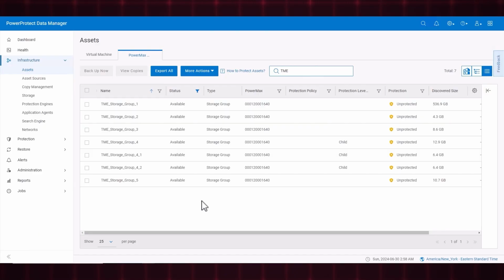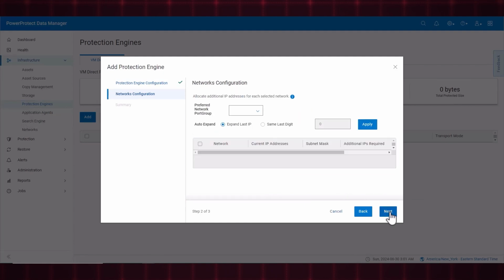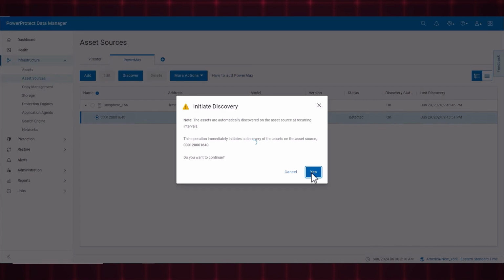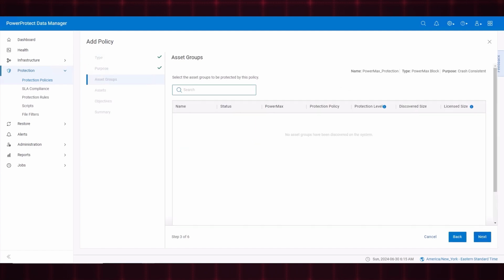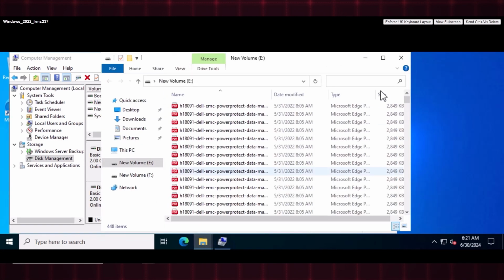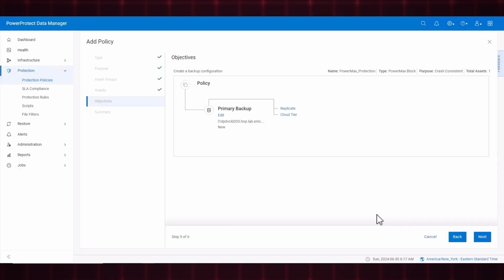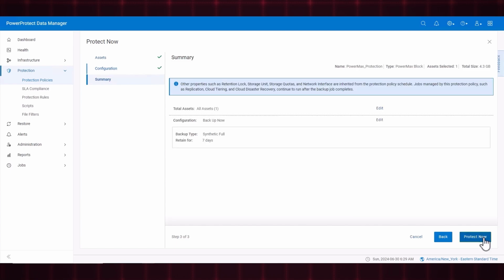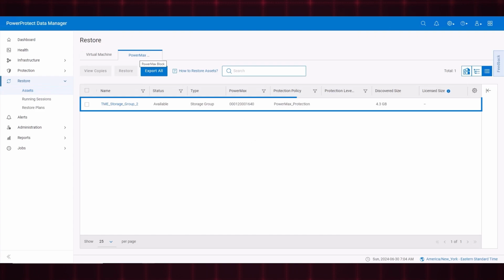Protect data on PowerMax array using Data Manager - Part II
This video focuses on Block Volume Protection Engine deployment, Protection Policy configuration to protect Storage Groups and performing on-demand Backup to PowerProtect Data Domain.